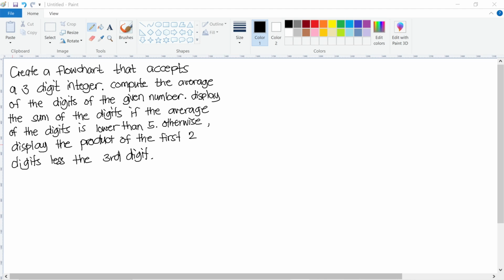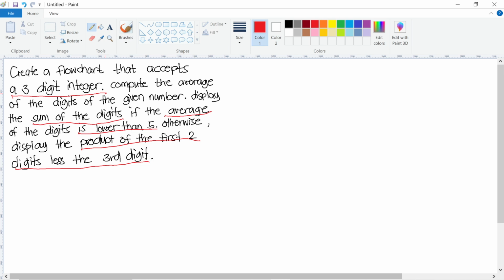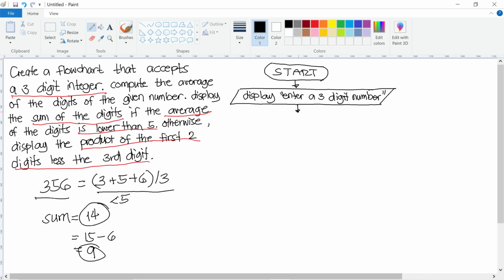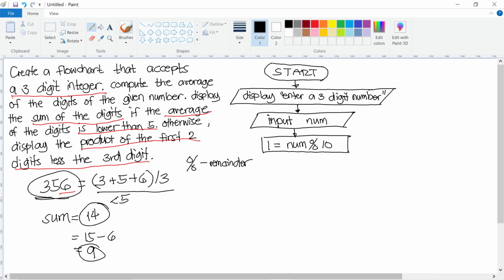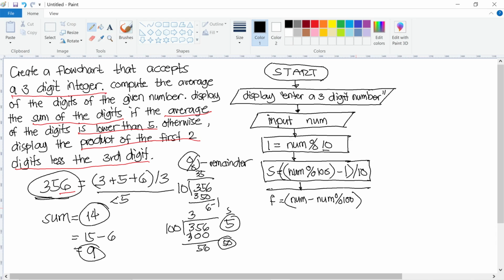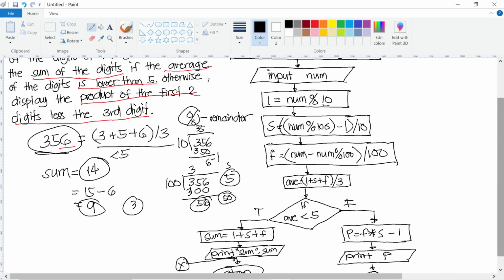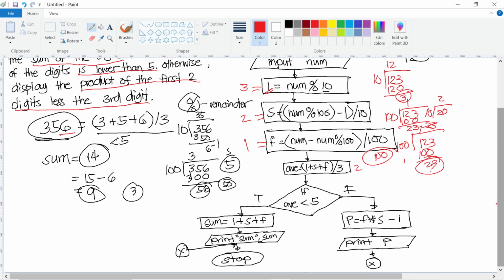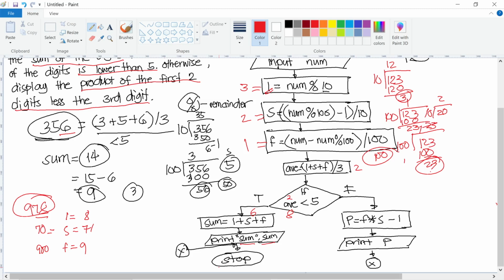branching sample 2